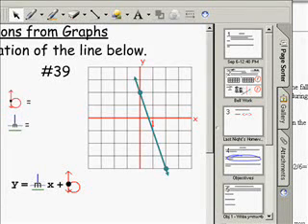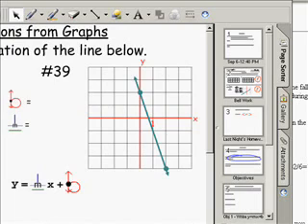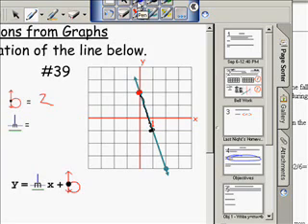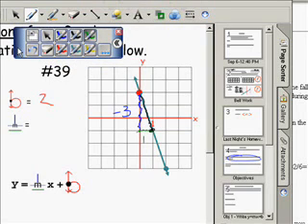Answer to problem 29 from Lesson 2 Chapter 1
This was a repsonse to Kristas email about her question on a problem from class.